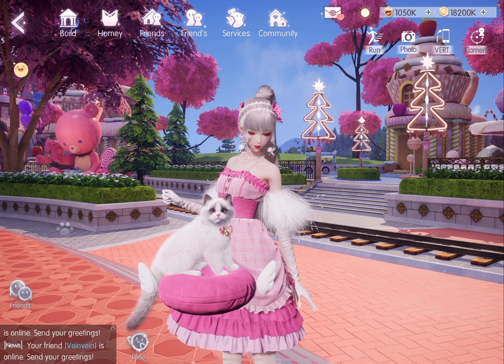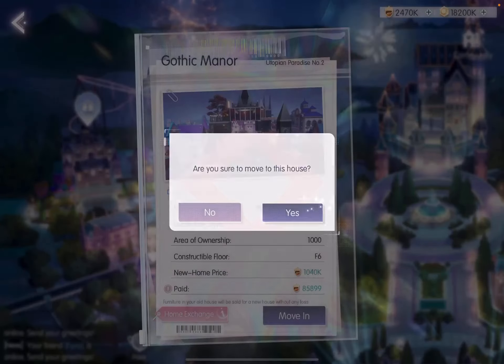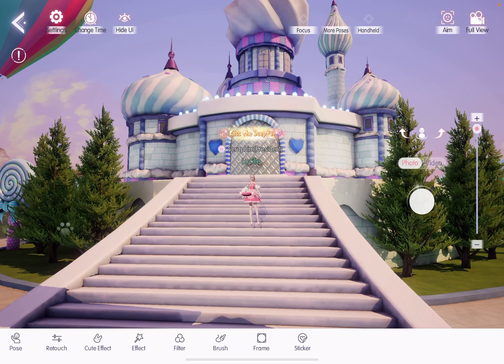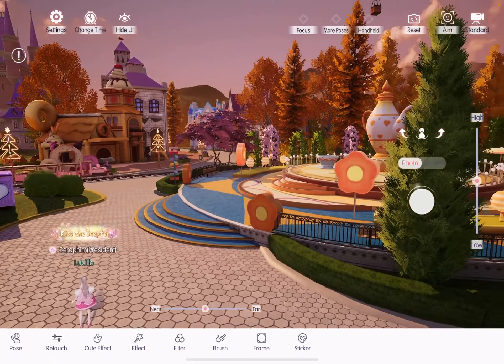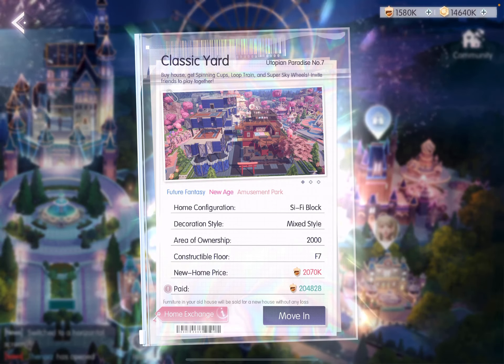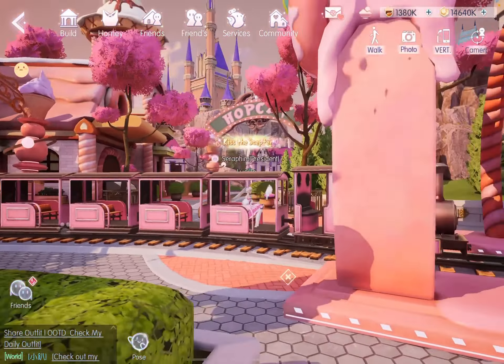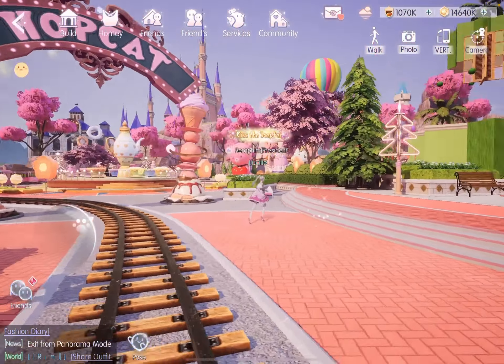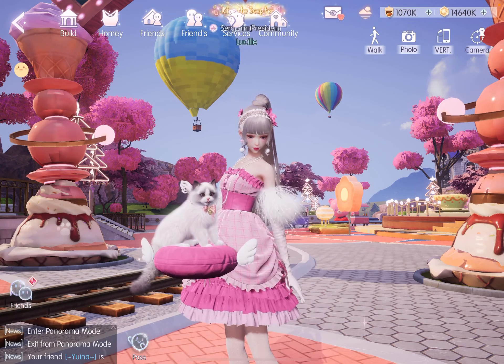I live in a Utopian PARADISE! Houses 1 - 8 Tour | Life Makeover Game《以閃亮之名》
Join me as I showcase and give you house tours of the newest Utopian Paradise community in lifemakeover 以閃亮之名 きらめきパラダイス きらパラ !

🔥 Subtitles and timestamps available. 带有字幕和时间戳!

0:00 Intro

1:57 External environment for Houses 1 and 2 (Rides: None)
2:50 House 1 'Candy Fair' tour
4:30 House 2 'Gothic Manor' tour

5:58 External environment for Houses 3 and 4 (Rides: Spinning Cups, Loop Train)
7:08 House 3 'Candy Maze' tour
9:16 House 4 'Water Funfair' tour

10:37 External environment for Houses 5 and 6 (Rides: Spinning Cups, Loop Train)
11:38 House 5 ' Grand Mansion' tour
13:32 House 6 'Maslow' maze
14:11 Taking a break to cook with my kitty :)
15:21 Me getting extremely lost (LOL)

16:38 External environment for Houses 7 and 8 (Rides: Spinning Cups, Loop Train, Super Sky Wheels)
17:09 Getting on the 'Spinning Cups' ride
17:45 Getting on the 'Loop Train' ride
18:17 Getting on the 'Super Sky Wheels' ride

19:03: House 7 'Cyber Block' tour
21:09 House 8 'Mix Castle' tour

💝 Want to play Life Makeover in the SG/MY app? Use this invitation code during your character creation to get freebies: 🍓 C9RBBB 🍓